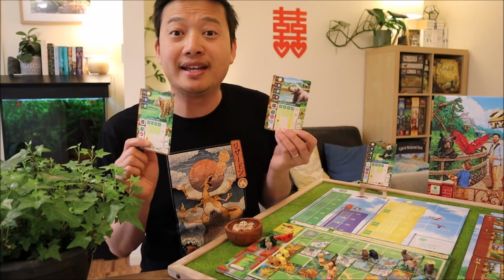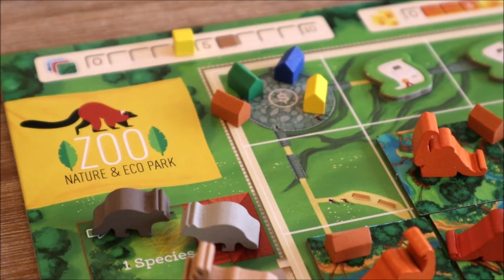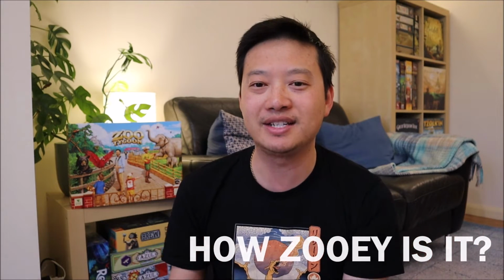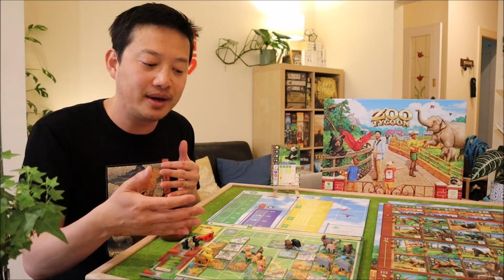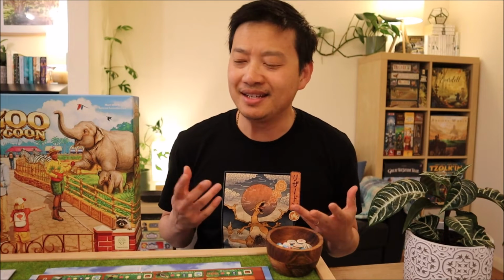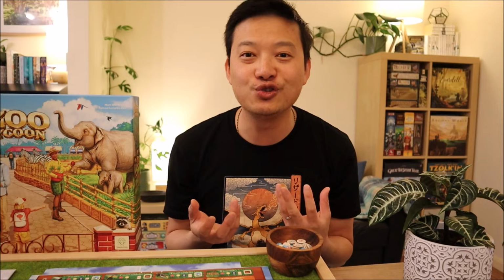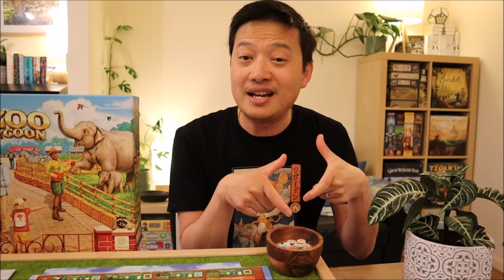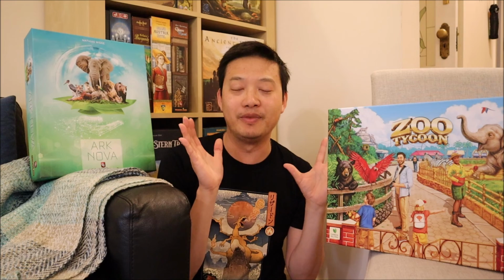ZOO Tycoon Board Game Review | ARK NOVA 2.0?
Popular Zoo Games such as Ark Nova, Barenpark, Everdell, New York City Zoo, Cascadia and Wingspan are all fantastic euro games that people love to play. Zoo Tycoon was a popular PC game that has now spawned many other games including Planet Zoo.

Rollercoaster Tycoon was one of my most favourite PC games to play growing up. Seeing a game that evokes that nostalgia of building a zoo, and puzzling over how to complete challenging game campaigns was what I enjoyed the most.

In this video we learn how to play the game and I take a preview look at a new board game called Zoo Tycoon, based off the original PC game. Come join me as we delve deep into animal conservation and running a successful theme park!

Note: A prototype copy of the game was provided for this review.

Ark Nova Vs Terraforming Mars Video!